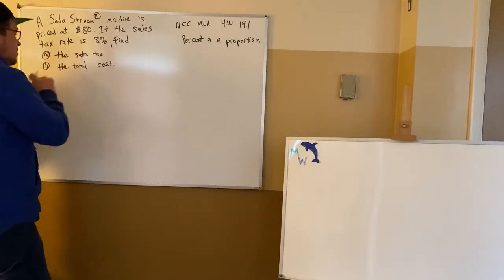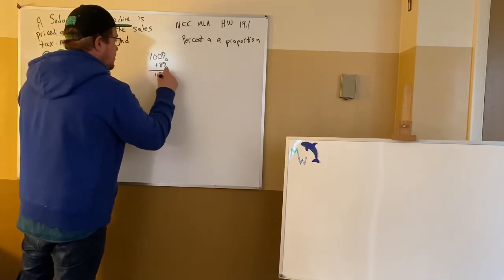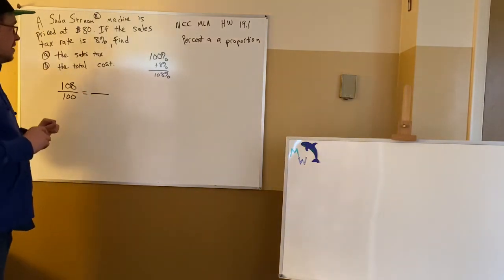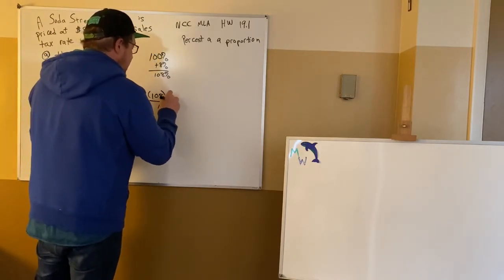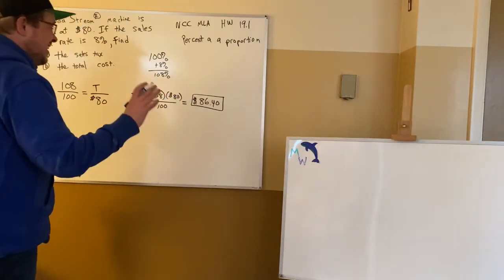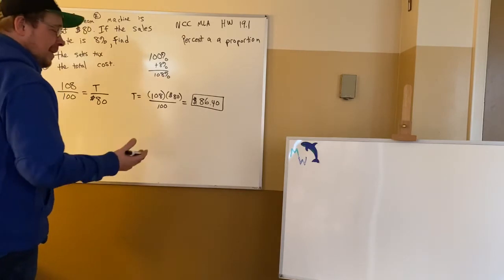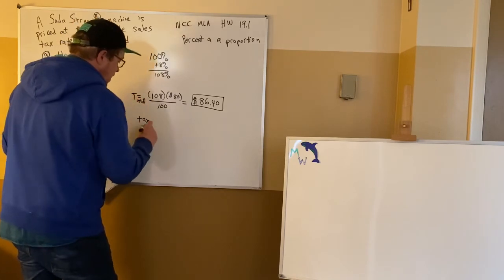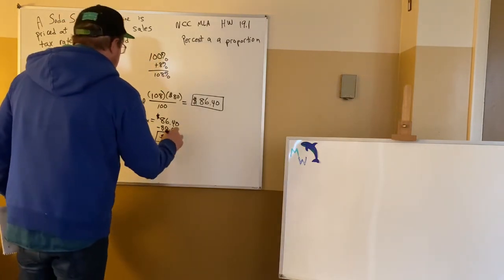146 Homework 20A: Percents as a Proportion